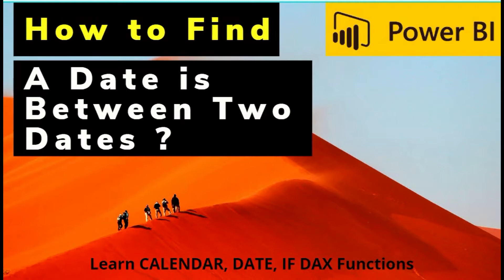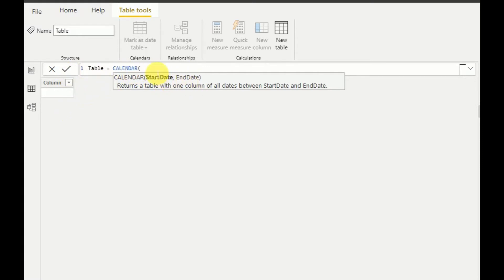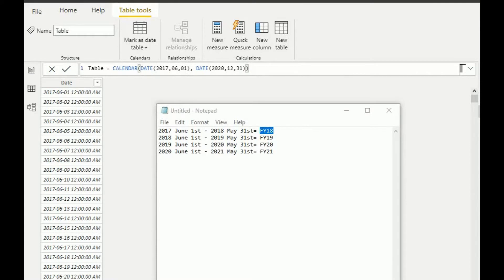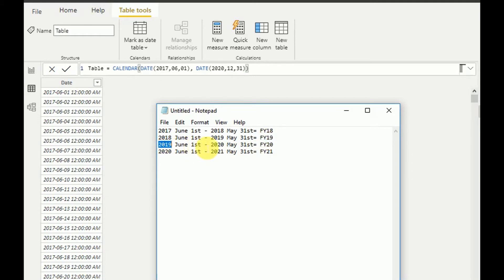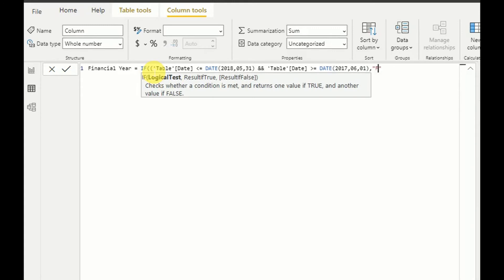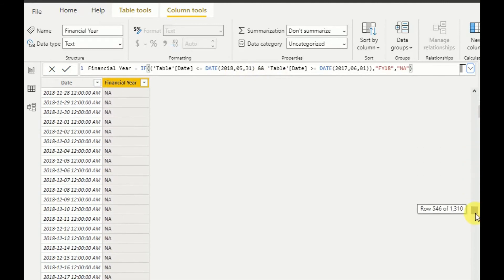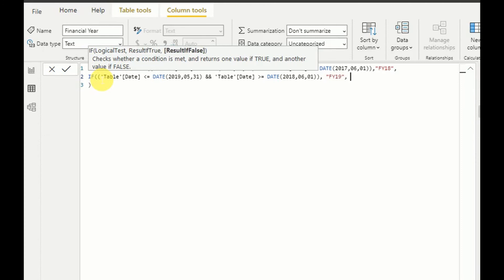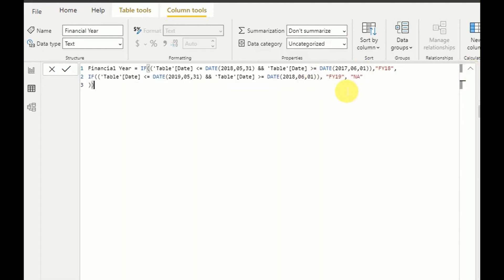Determine whether A Date is In-between Two Dates in Power BI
This tutorial will evaluate - whether a date is in-between another two dates.
IF, CALENDER, DATE DAX functions also used here.